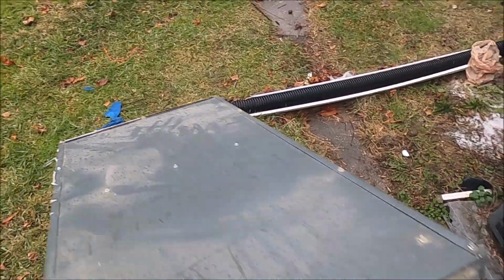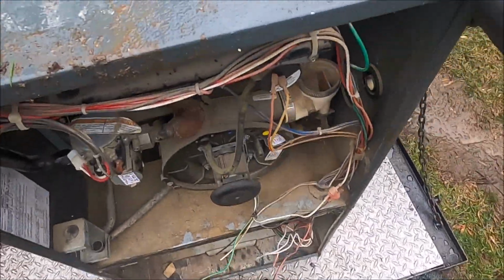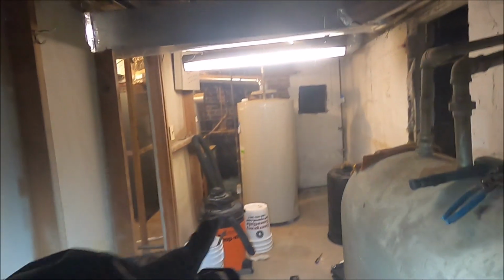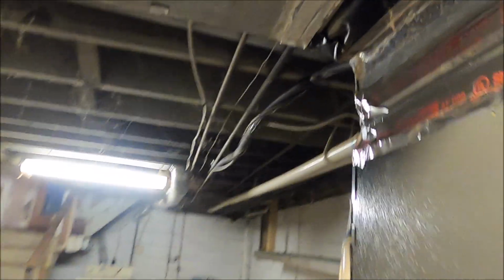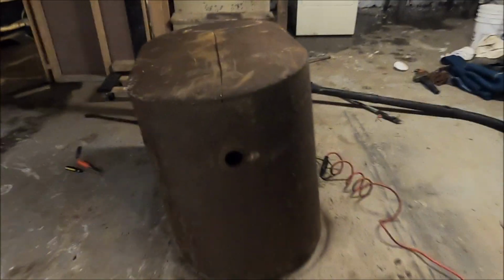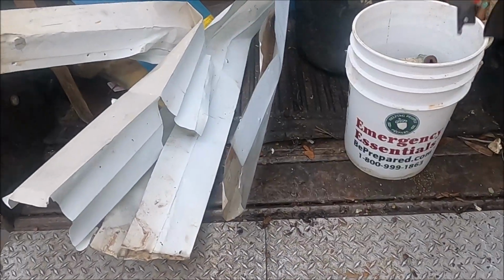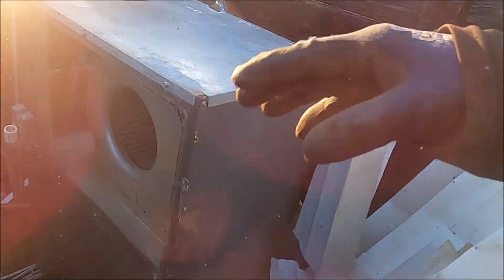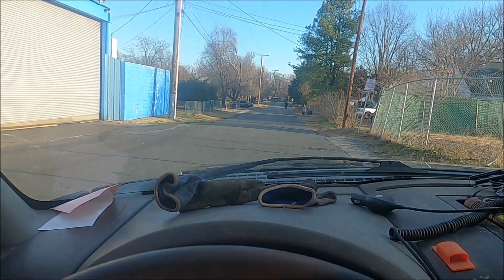SCRAP METAL HVAC Oil Tank Recycling Dewalt Sawzall Appliance Removal Copper Scrapping Baltimore MD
Another Metal Mission is Underway in Baltimore Maryland 🛻🛠️♻️🤑
We Headed to Catonsville, MD in This Adventure to Get Super Dirty and Cut Up Some Basement HVAC Appliances with All Types of Tools in This Latest Scrap Metal Episode.
Demolition of a Super Heavy Duty Old School Oil Tank and Chopping Out Plumbing All While Cleaning Up Multiple Small Floods in Baltimore County Maryland is All in a Days Hard HARD Work !   🛻🗑️🛠️💪🏼♻️♻️♻️
Recycling Baltimore... One Full Load at a Time.

JUNK N GRIND LLC
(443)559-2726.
BALTIMORE TO HARFORD COUNTY MD
JUNK REMOVAL
PROPERTY MGMT
LARGE APPLIANCE REMOVAL
FREE *LOCAL SCRAP METAL PICKUP
PRESSURE WASHING